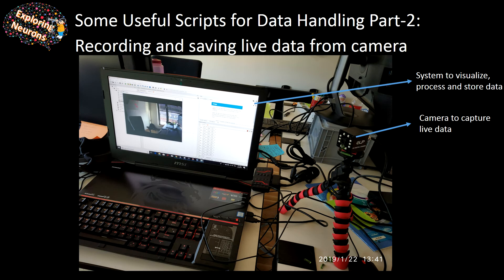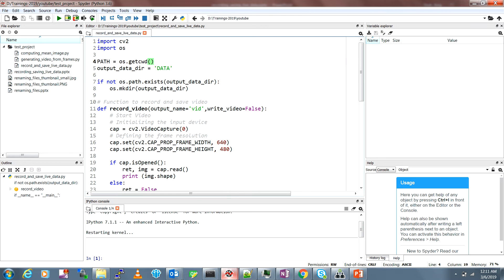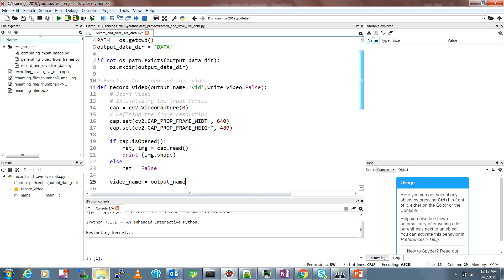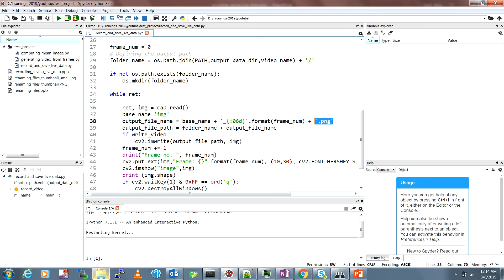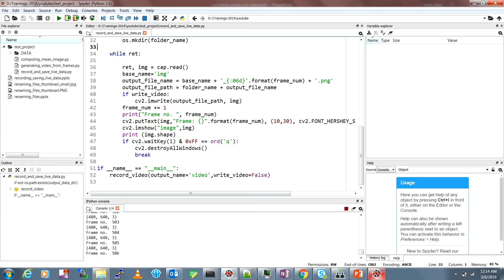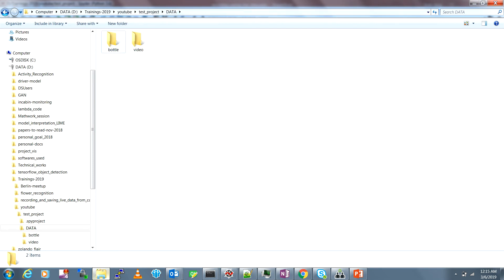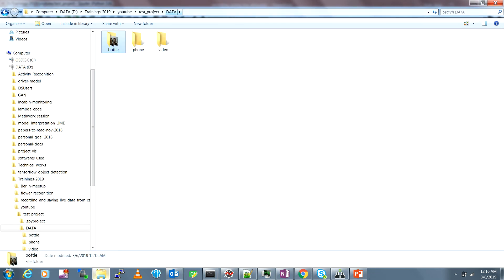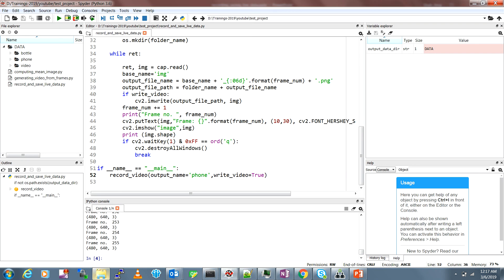Recording and saving live data from camera part-1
This video discusses the script to record and save live data from camera. The link for the code